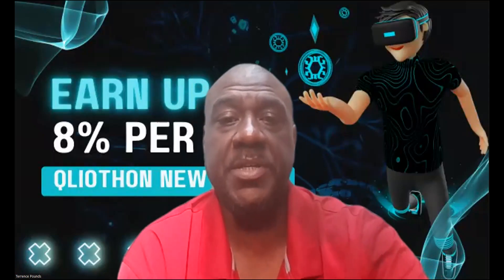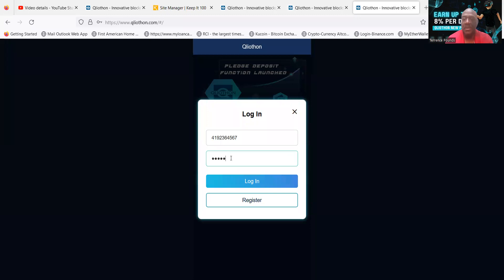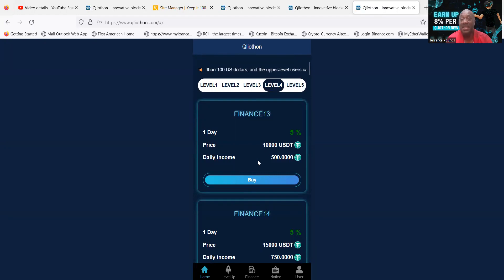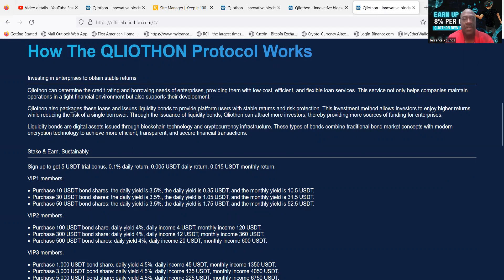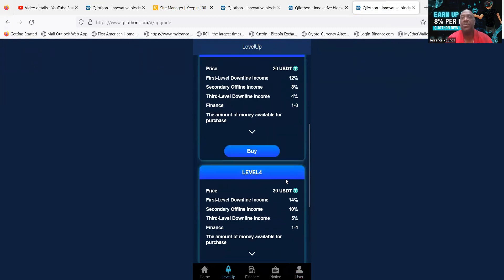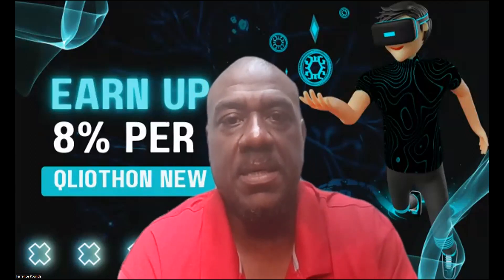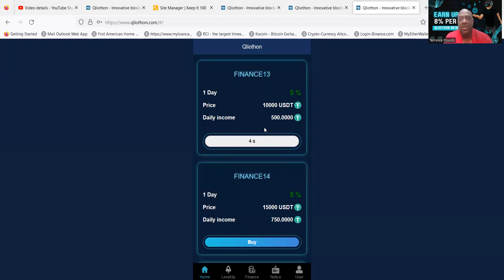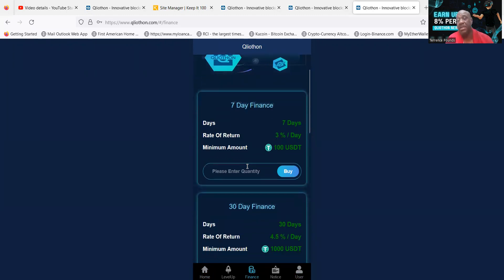SCAM ALERT| QLIOTHON NEW PLANS| NEW WEBSITE